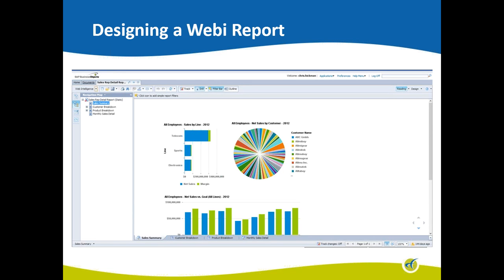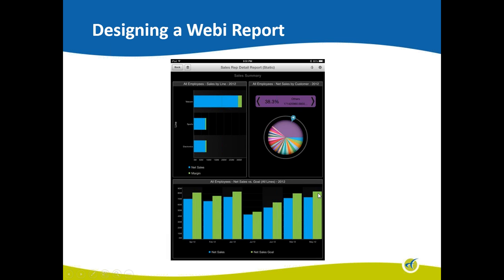Taking Crystal and Webi Reports Mobile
By leveraging SAP’s Mobile BI Platform, you can deliver your traditional pixel perfect reports and interactive analytics created by Crystal Reports and Web Intelligence to your mobile device...without rework.  Now, employees in the field can gain meaningful and actionable insights anytime, anyplace.

This session will outline use cases for these solutions, the advantages and disadvantages of each tool and the methods used to develop reports and then take them mobile so you can access your BI on the go.

In this session you will:

~ Learn about which mobile devices are supported by SAP Mobile
~ Discover best practices around designing reports for mobile
~ Identify methods  to secure reports and data from prying eyes